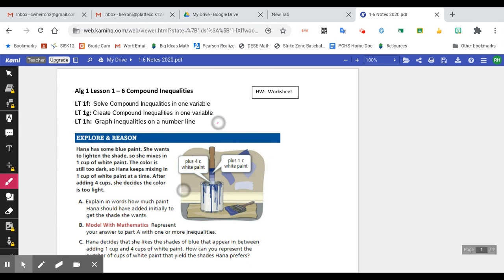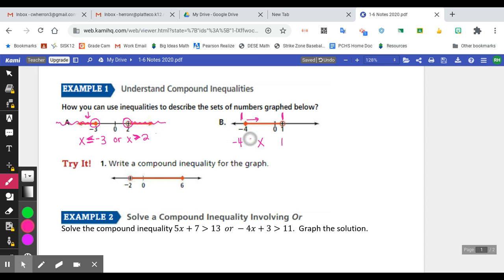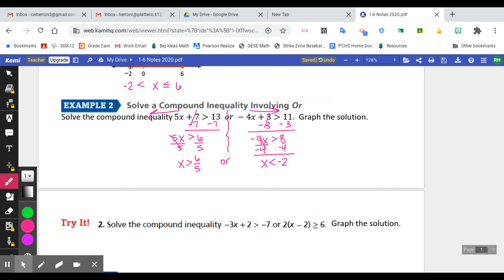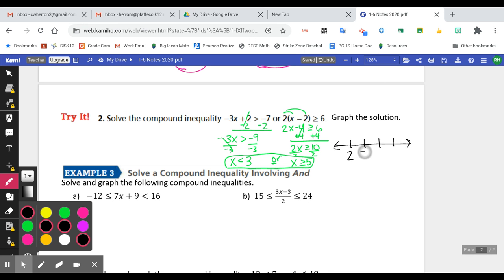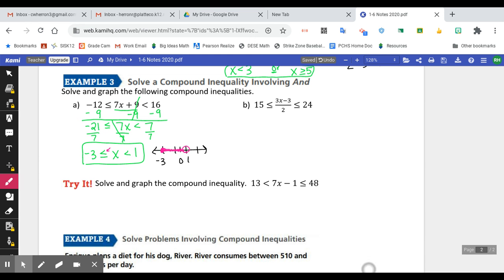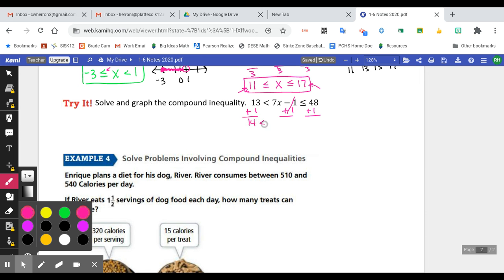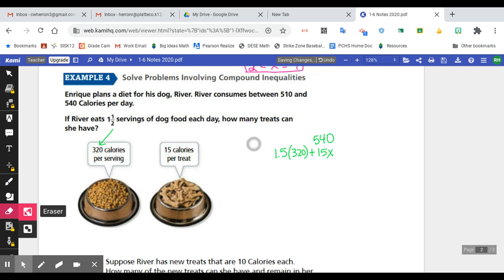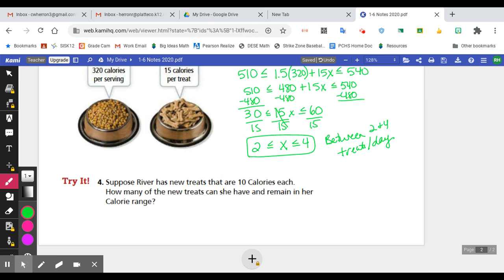Alg I 1-6 Notes